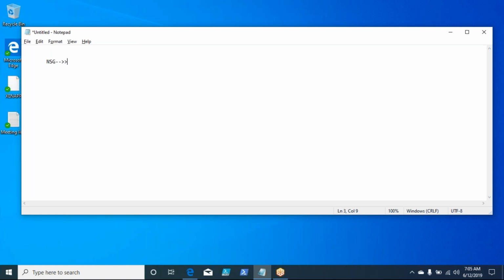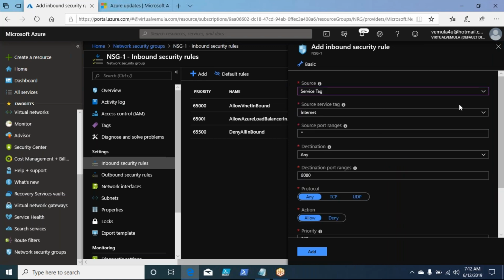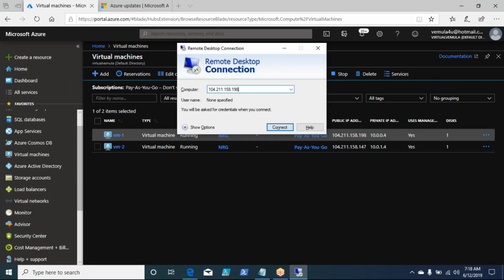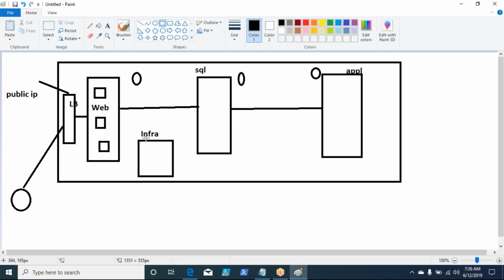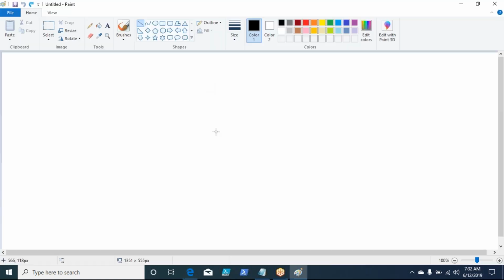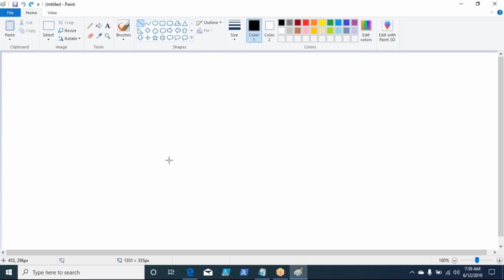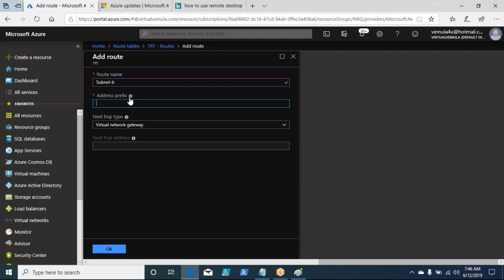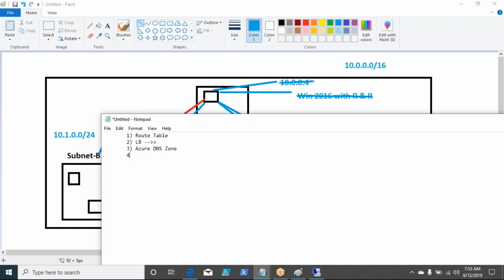Microsoft Azure Admin AZ104 - Session 9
Master the skills needed to operate a Microsoft Azure-based cloud infrastructure. An Azure Administrator is responsible for implementing, monitoring and maintaining Microsoft Azure solutions, including major services related to Compute, Storage, Network and Security.